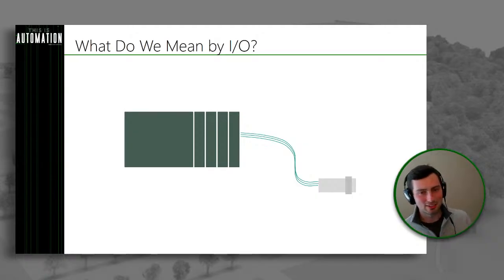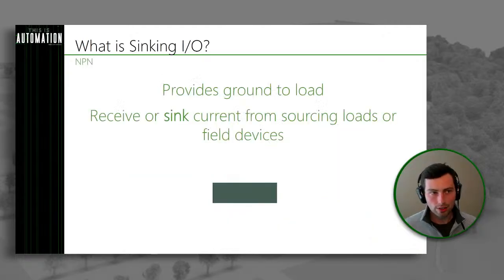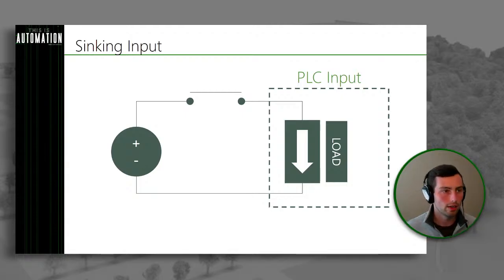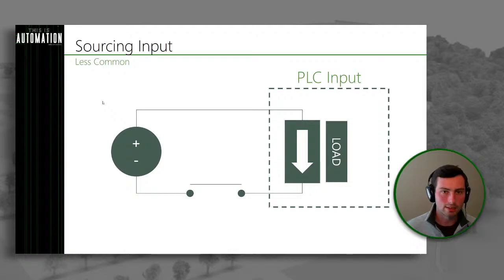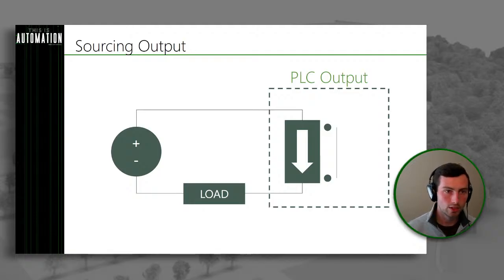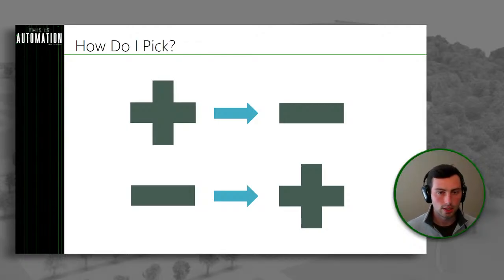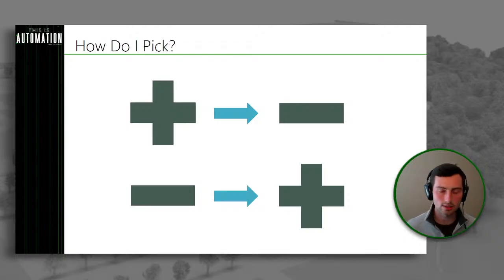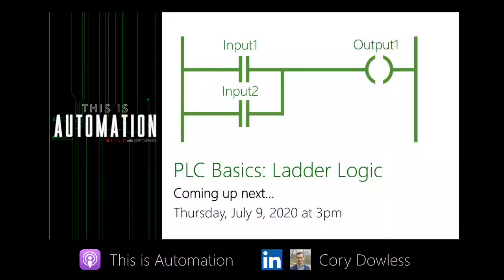PLC Basics: Sinking and Sourcing I/O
Sinking? Sourcing? It is often confusing when selecting sensors and I/O - should you pick sinking or sourcing? In this episode, we take a quick and simple look at the basics of sinking and sourcing for PLC I/O.